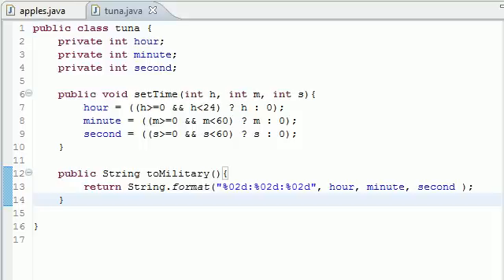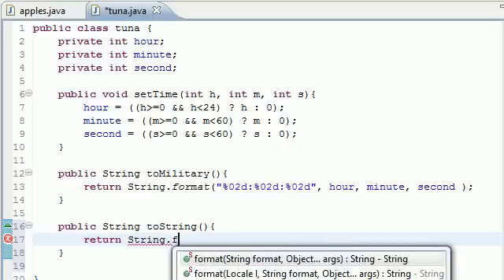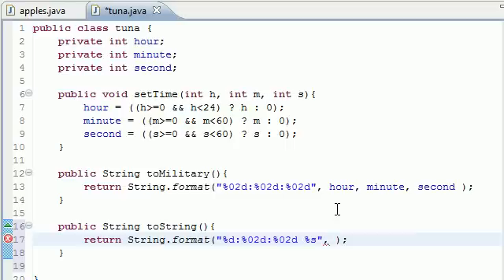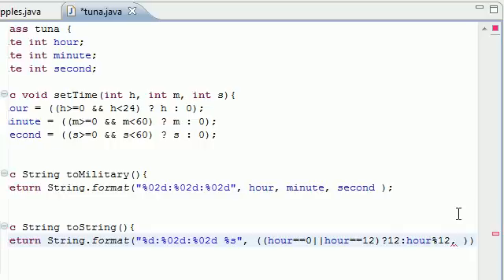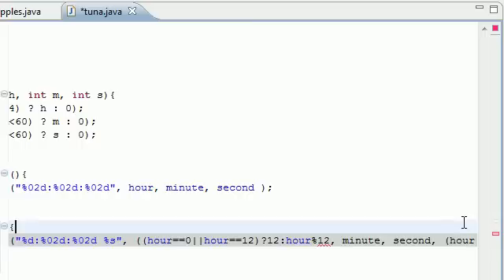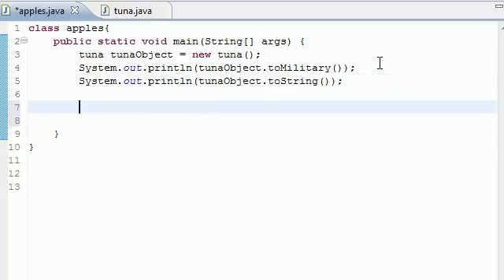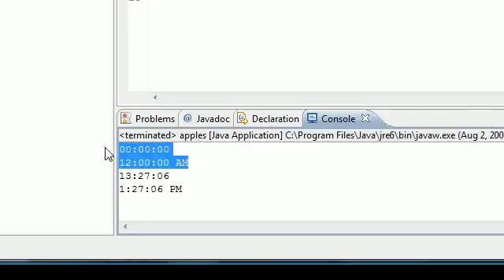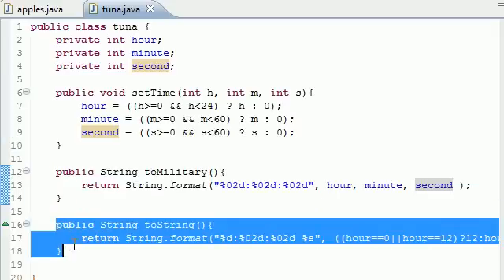Java Programming Tutorial - 37 - Display Regular time